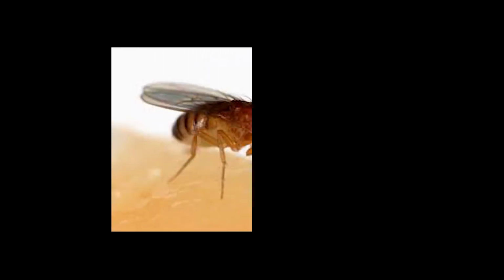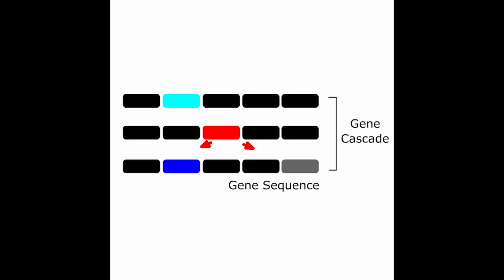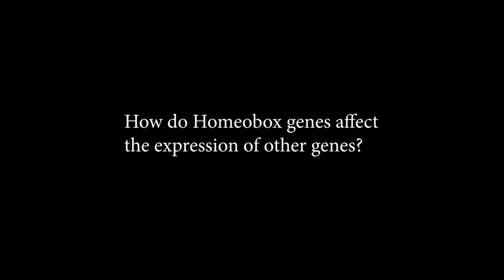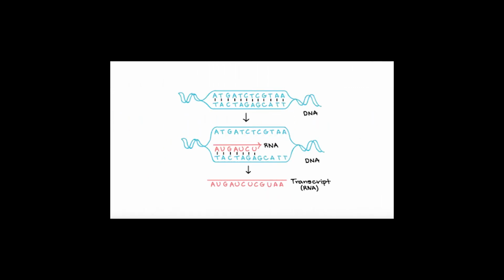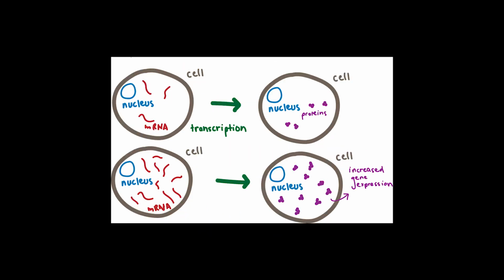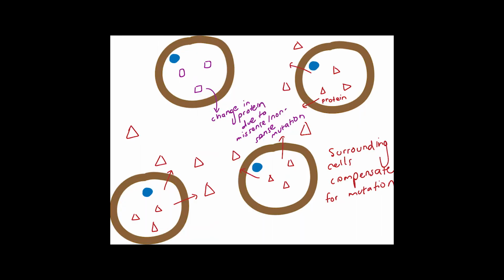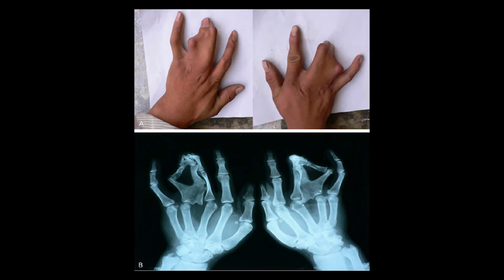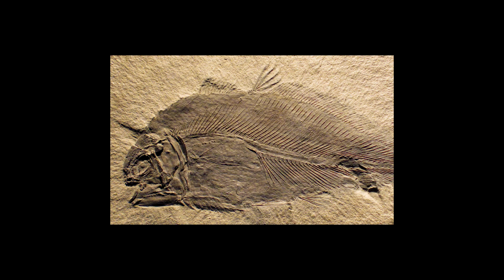Homeobox Genes Weblesson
For the biology depth study.